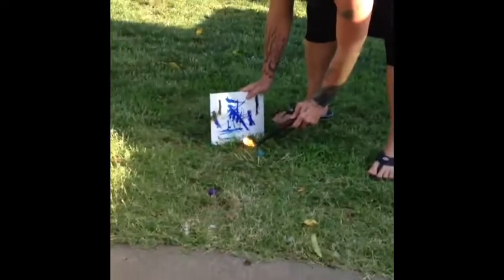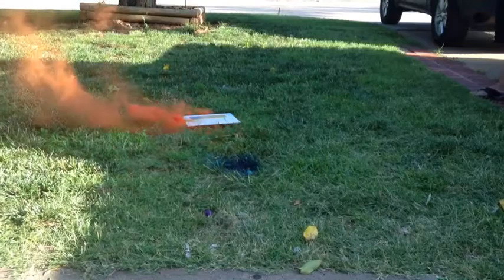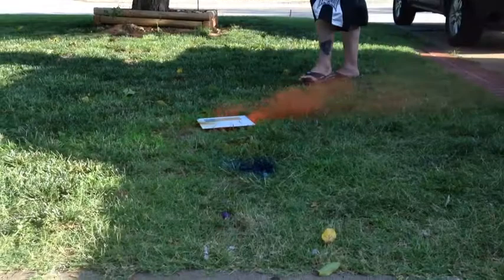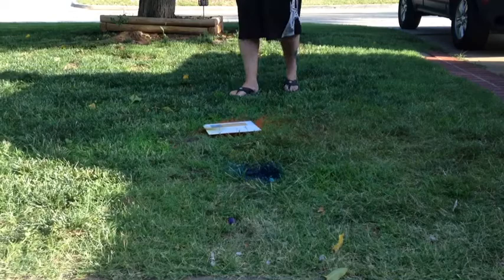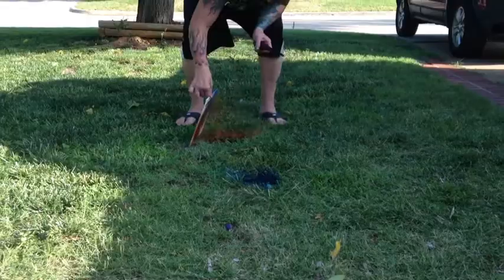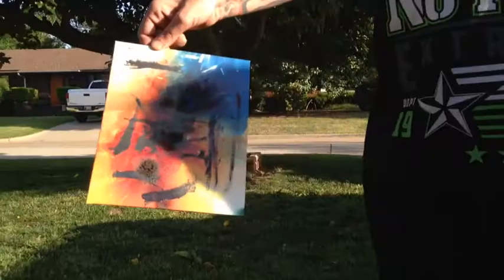Smoke bomb art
Canvas and smoke bombs